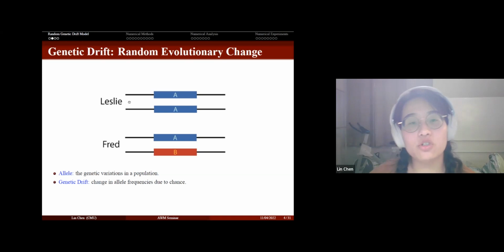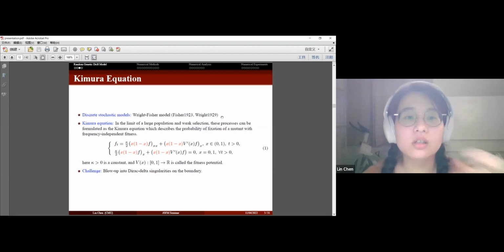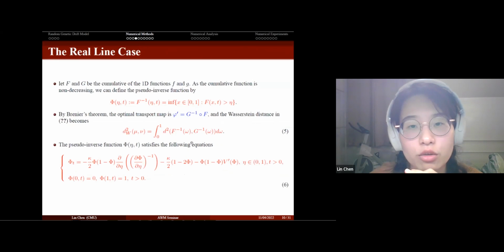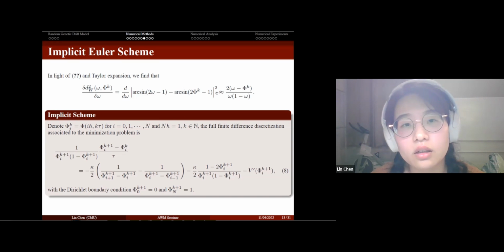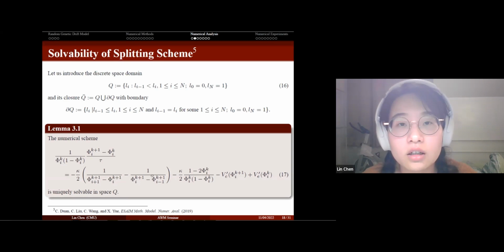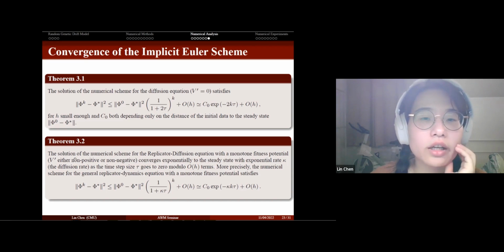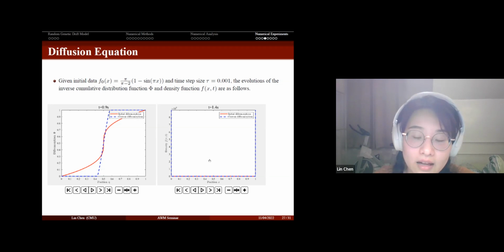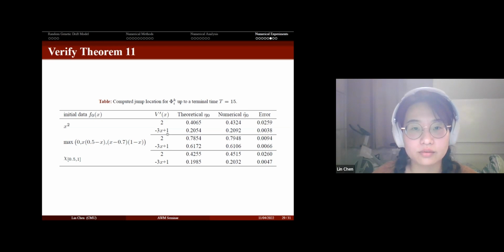Lin Chen at Pitt AWM Student Seminar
Talk by Lin Chen, PhD Student, Carnegie Mellon University  titled
“ An optimal mass transport method for random genetic drift problem” delivered at AWM Pitt Grad Seminar on November 4, 2022.